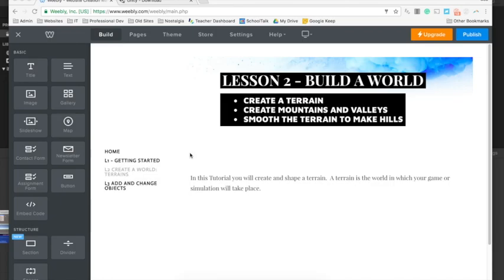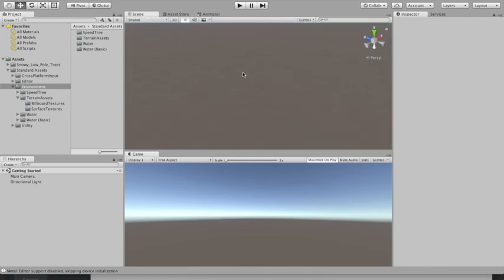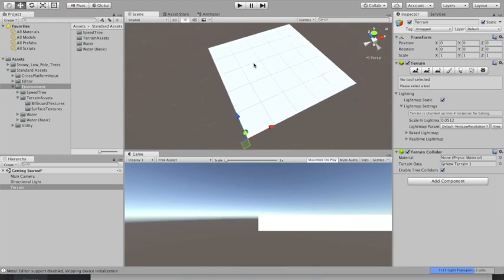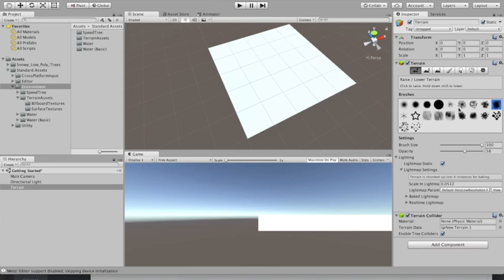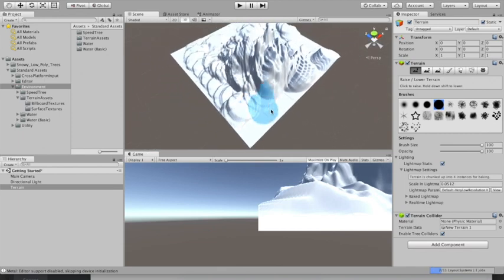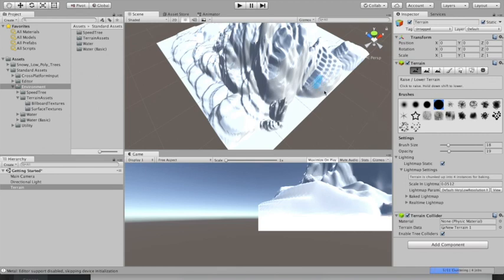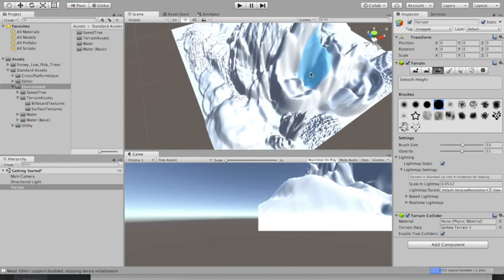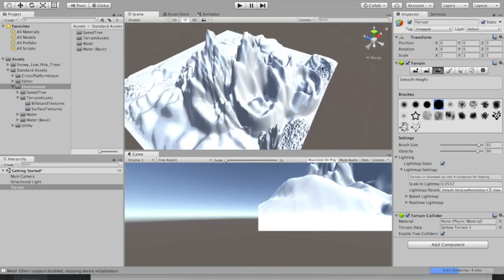Lesson 2 Build a World